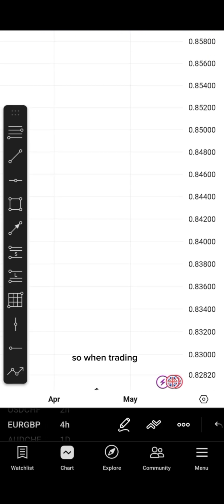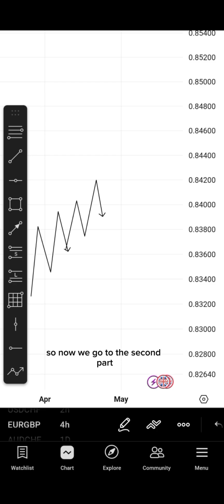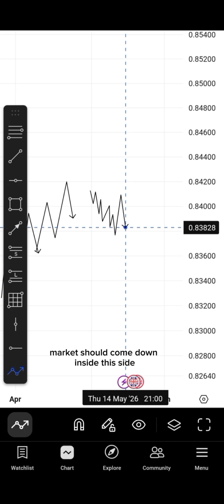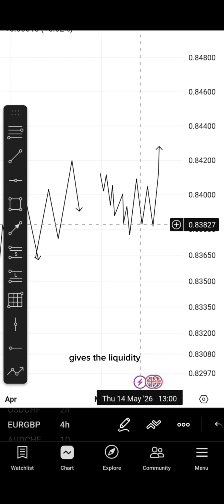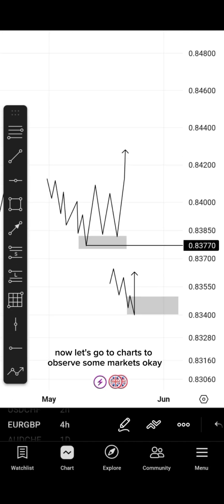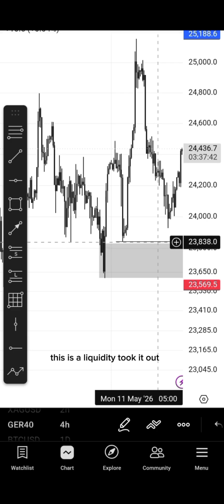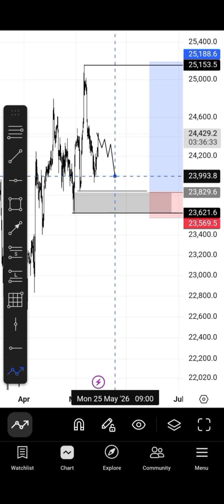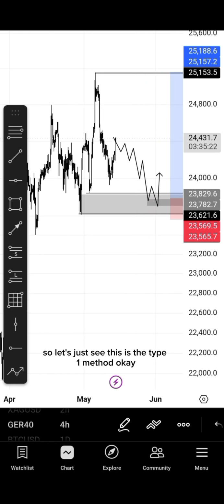DON'T open trading view before watching this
Before you place another trade, watch this.
Most traders lose because they open TradingView without a real plan.
In this video, I’ll show you:
What to check before entering the charts
How to avoid emotional trading
The mindset behind smart executions
Mistakes beginners make daily
Watch till the end if you want to improve your trading discipline.

Most traders keep losing because nobody taught them how to actually read the market properly.

This eBook breaks down my SMC trading approach in a simple and practical way: • Market structure
• Liquidity
• Entries & confirmations
• POIs
• Risk management
• Trade execution

No unnecessary theory. Just straight trading knowledge you can apply immediately.

Link in the comments👇